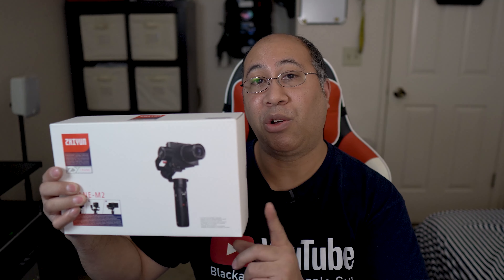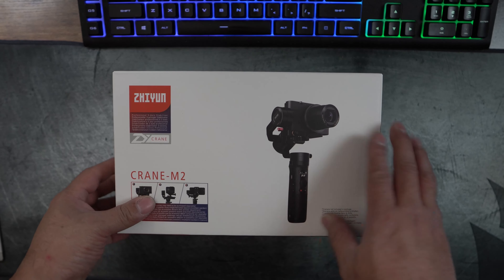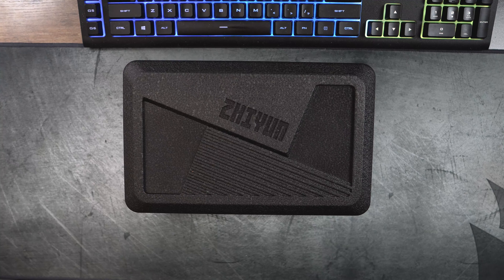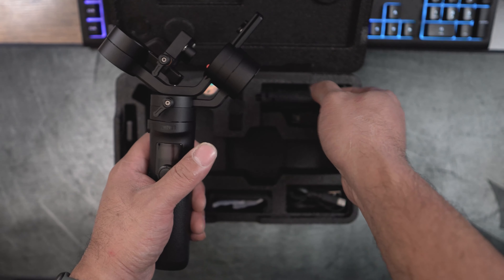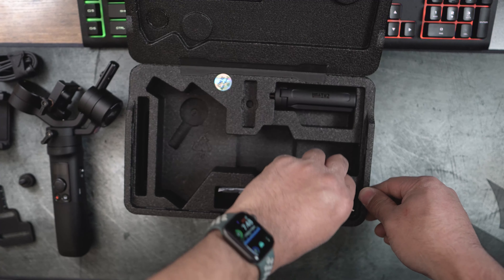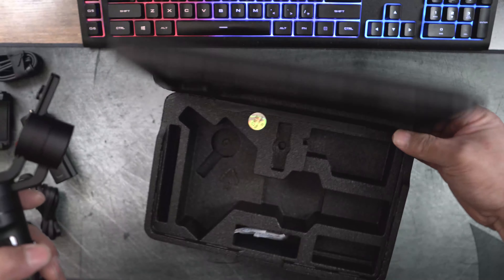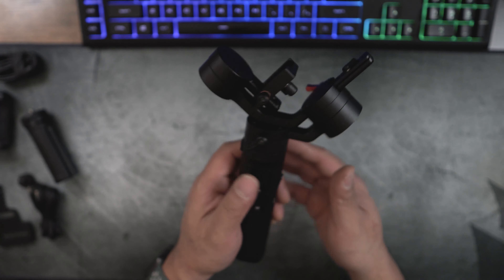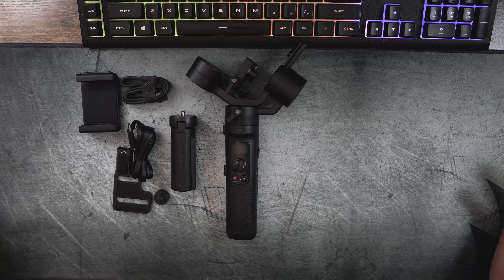crane m2 unboxing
This is the Best Camera Gimbal for both Compact and Mirrorless Cameras. The ZHIYUN Crane M2 is a Small, Lightweight travel friendly Gimbal that I would recommend to ANY using a Sony Mirrorless or Point And Shoot Camera. Comes in it's own Carrying case for coinvent packing and storage.